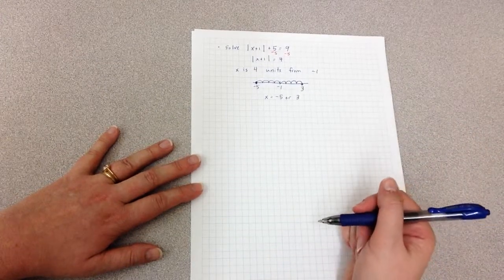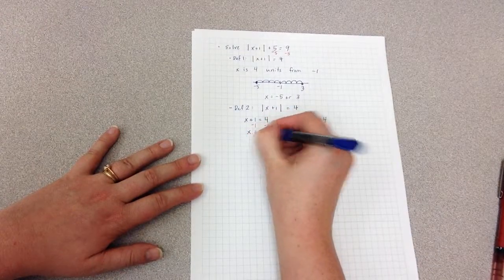Math 1 - Absolute Value - Solving 1 Variable Absolute Value Equations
0:37 Definition 1
1:16 Example 1 using Definition 1
2:53 Definition 2
3:20 Example 1 using Definition 2
5:15 Example 2 using Definitions 1 and 2